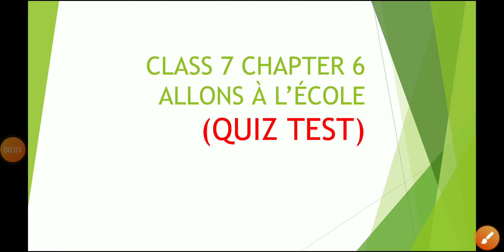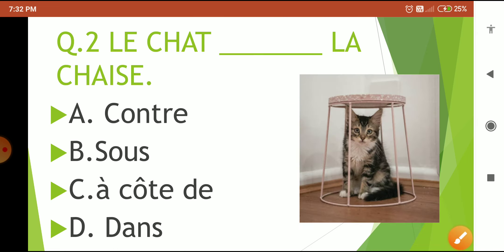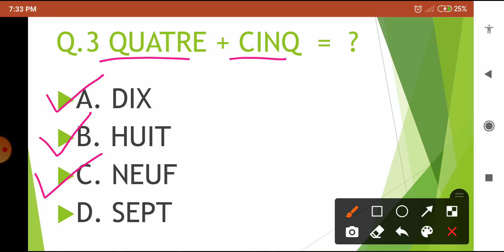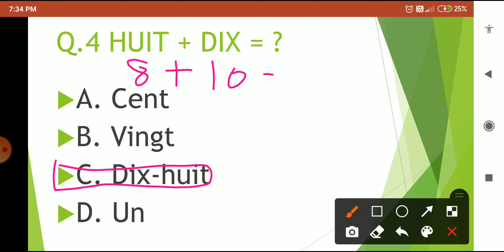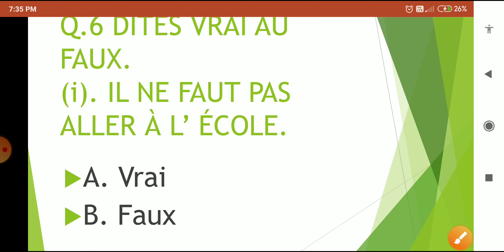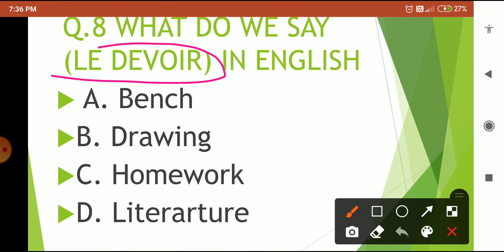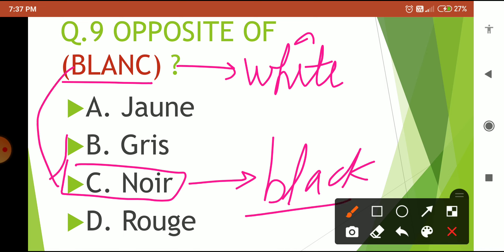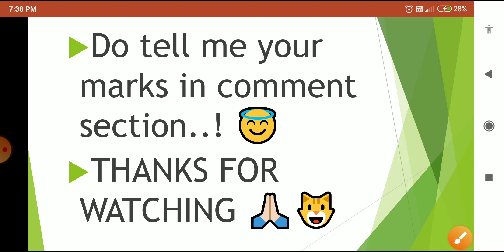CLASS 7 CHAPTER 6 ALLONS À L' ÉCOLE QUIZ TEST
link for the ppt.
may use it for exam